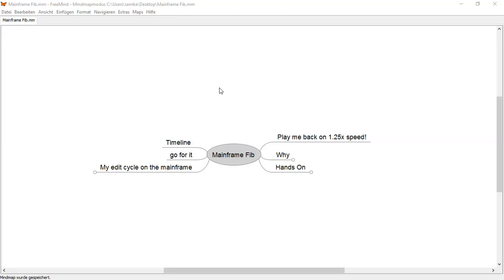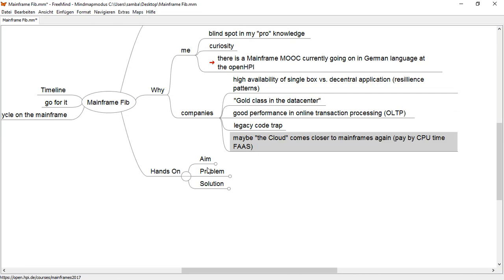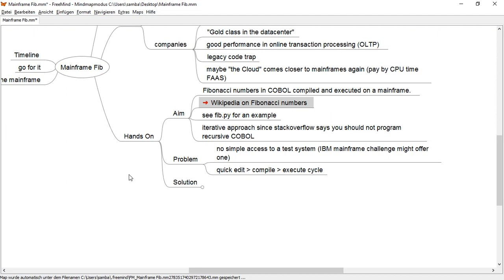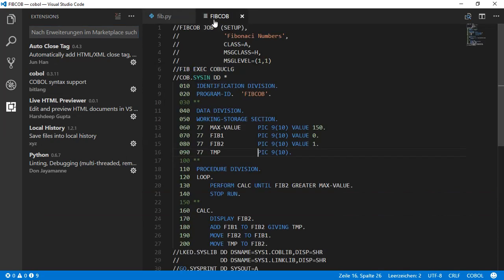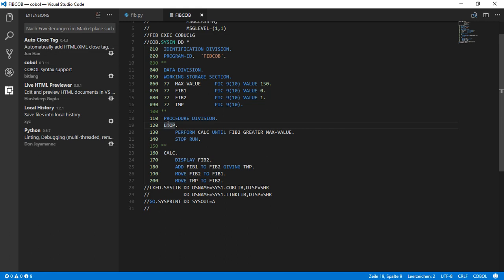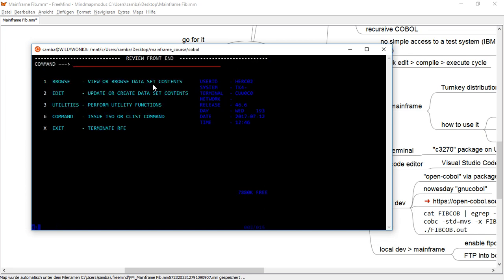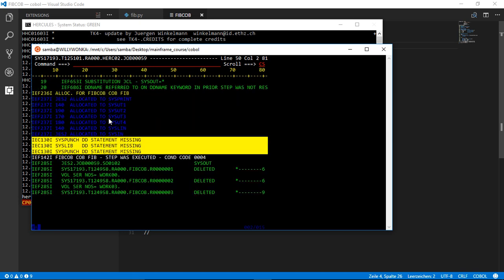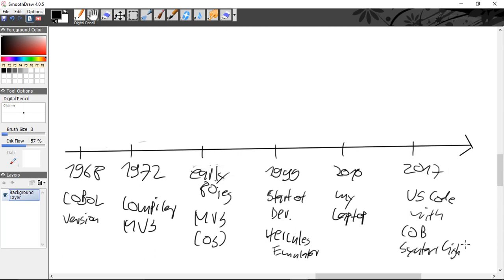Fibonacci Sequence in COBOL, Turnkey MVS, VS Code, GNU Cobol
After a quick intro I show you how I coded the fibonacci sequence in COBOL first locally on my Win 10 machine and how I got it running on Turnkey 4 - the mainframe emulator. We finish with a little discussion on the 50 years of technology involved in my little experiment.